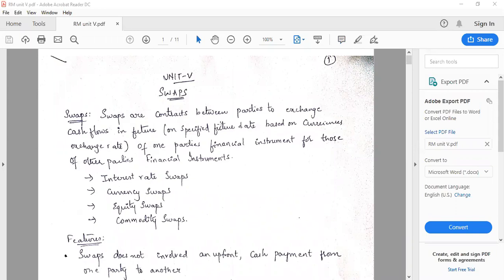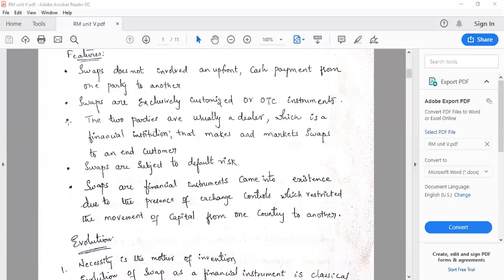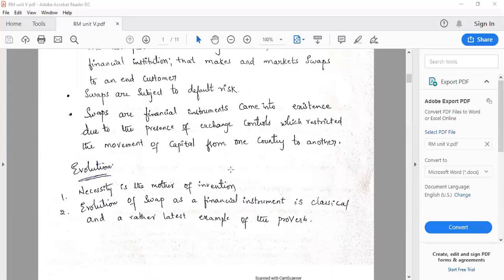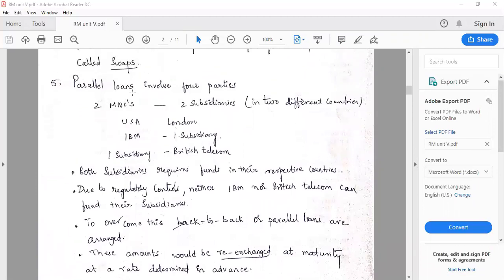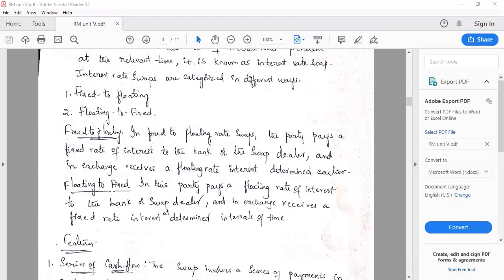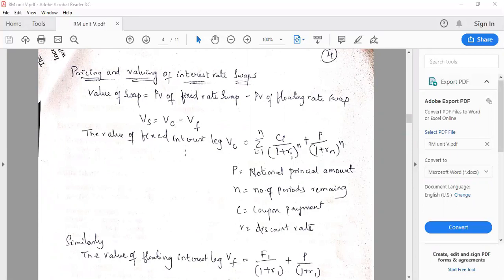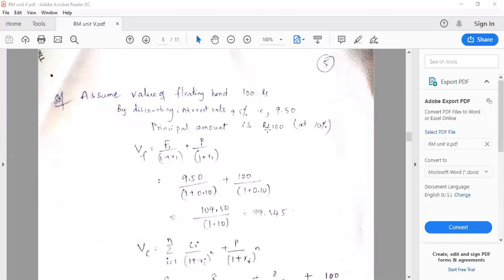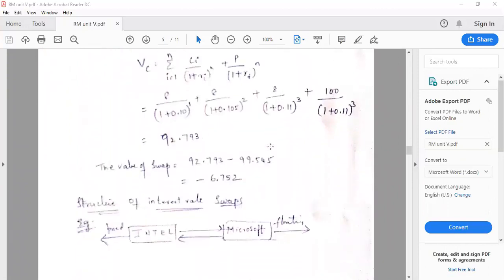Derivatives - Swaps - Part I